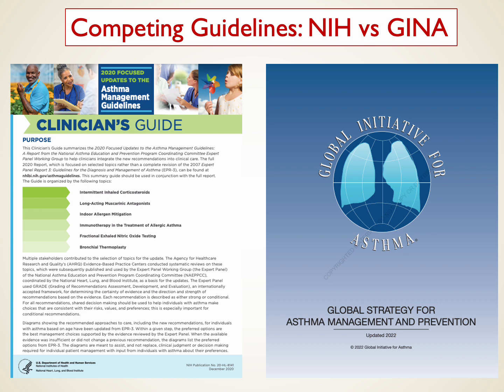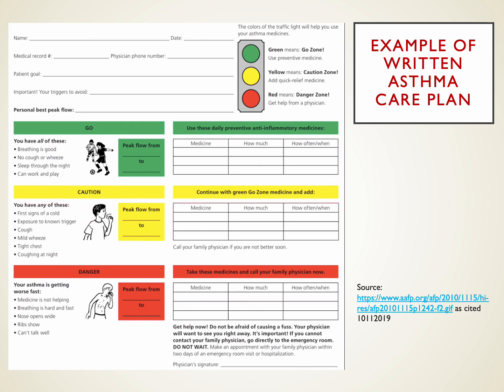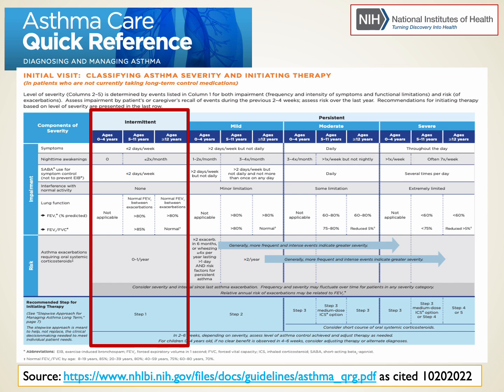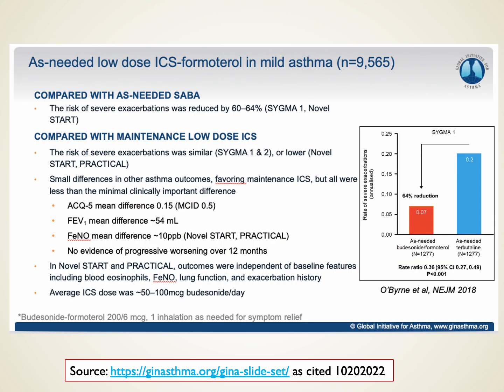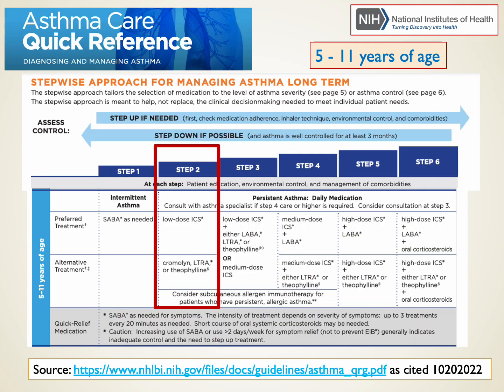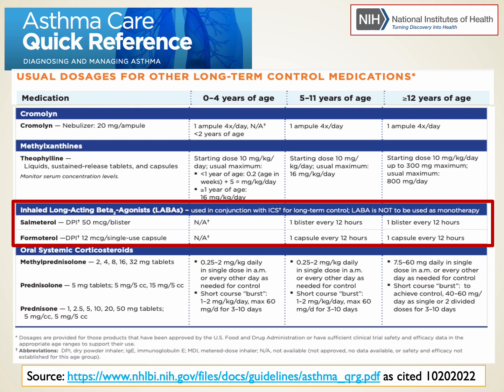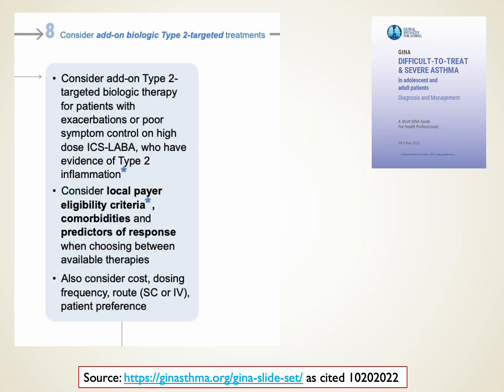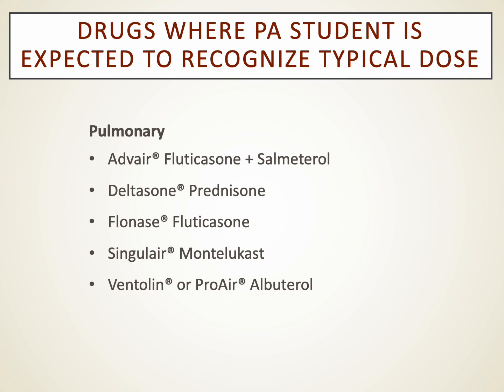DU Asthma Management PRESENTATION 01292024